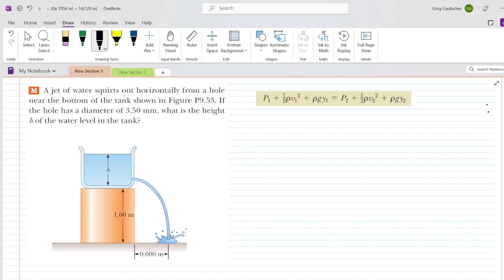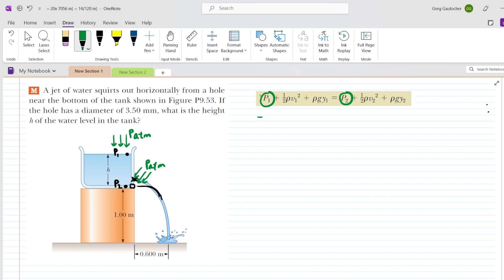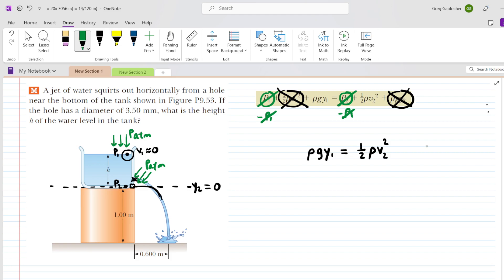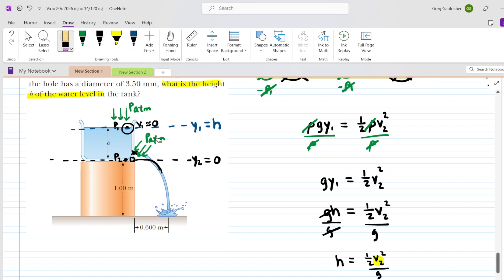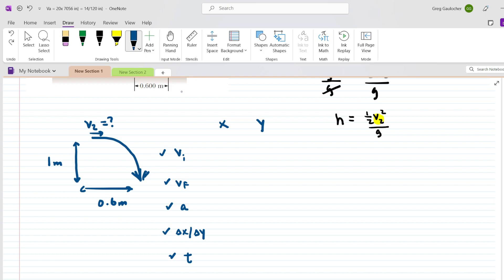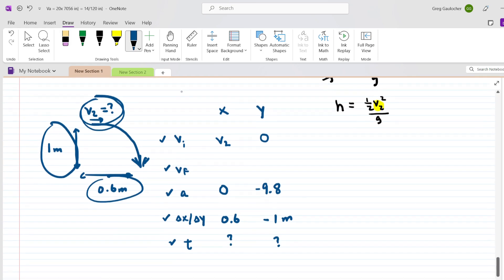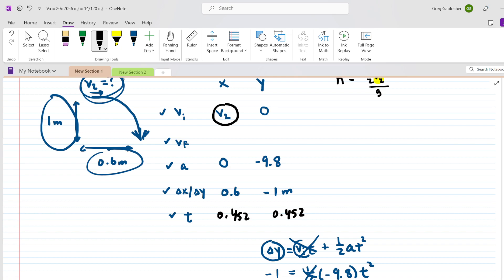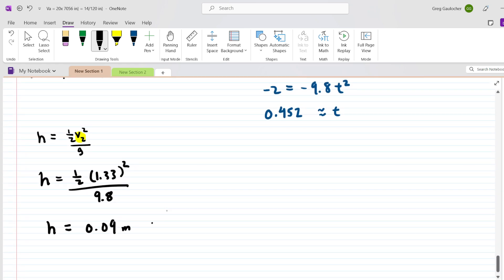A jet of water squirts out horizontally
A jet of water squirts out horizontally from a hole near the bottom of the tank shown in the figure. If the hole has a diameter of 3.50 mm, what is the height h of the water level in the tank?